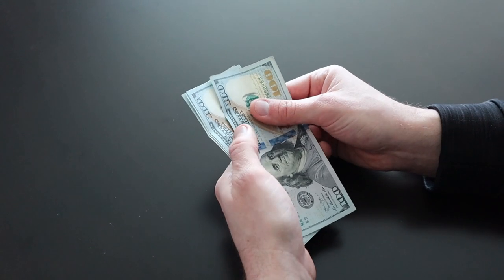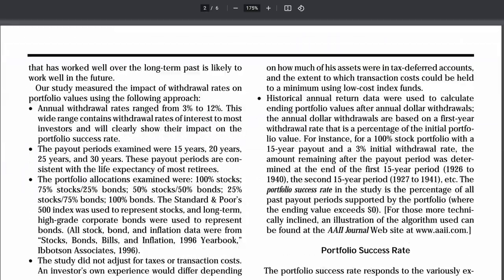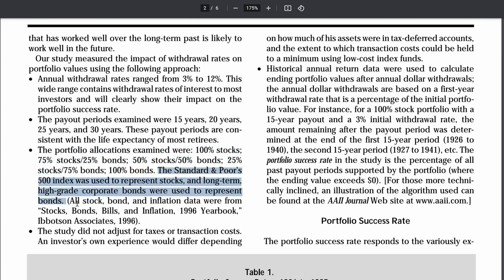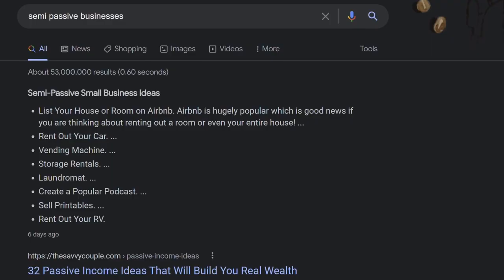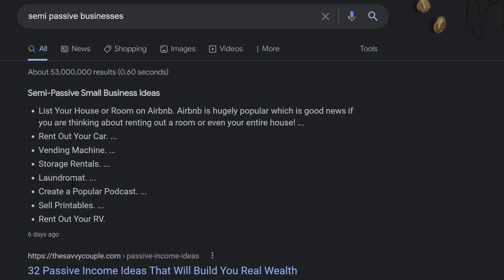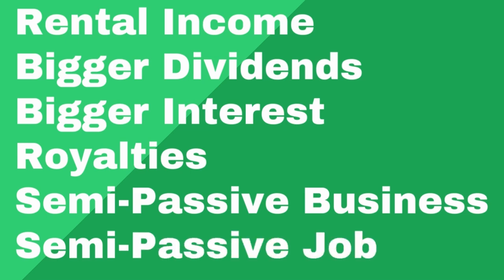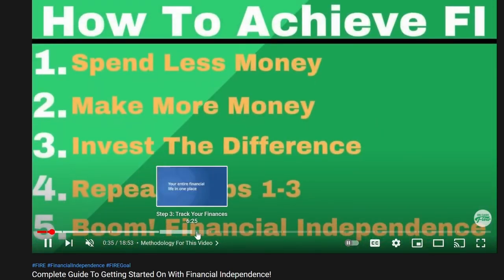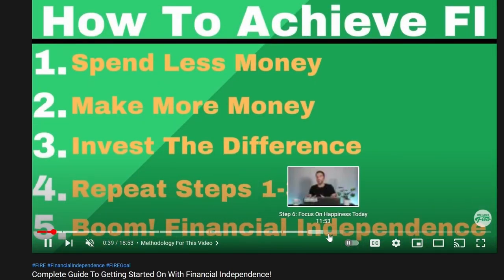You Don't Need The 4% Rule To Retire Early - Do This Instead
Achieving financial independence is generally thought of as gaining enough wealth to withdraw around 4% of your wealth invested in passive index funds. Historically speaking, if you follow a 4% withdrawal rule, then you have a very high probability of not running out of money for a very long time. However, there are plenty of other ways that you can achieve some kind of financial independence. Index mutual funds and/or ETFs are not the only way. There is an alternative that you should be aware of because, for many of us, it can be the better option to achieve financial independence and 'retire' early.